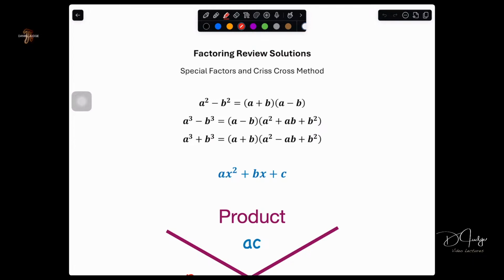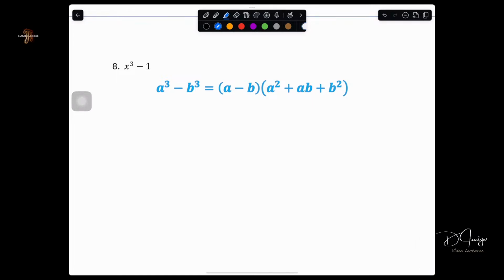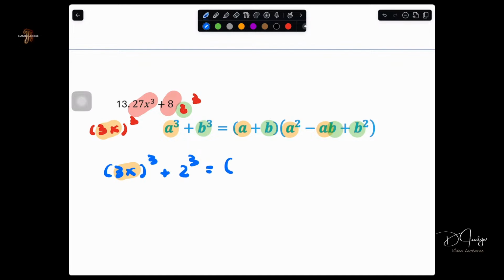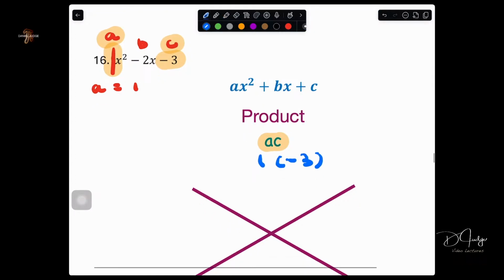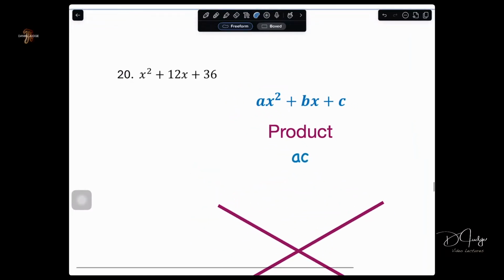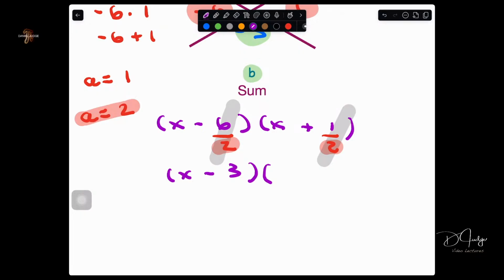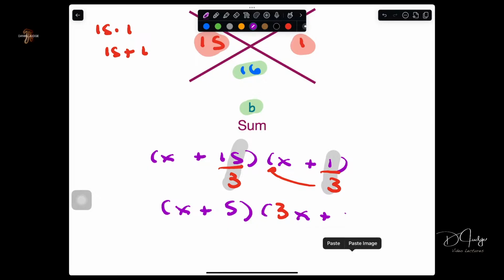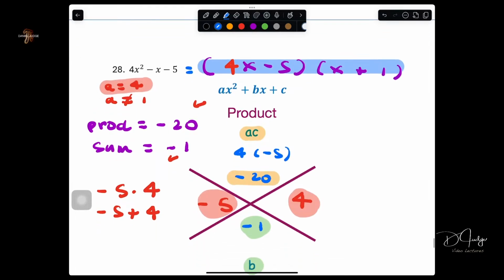Factoring Review (Special Factors and Criss Cross Method)